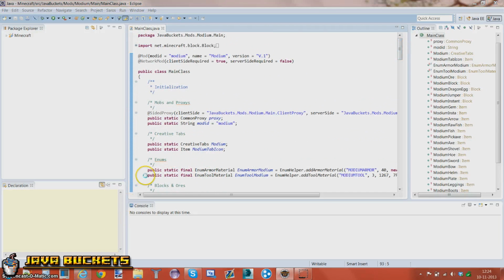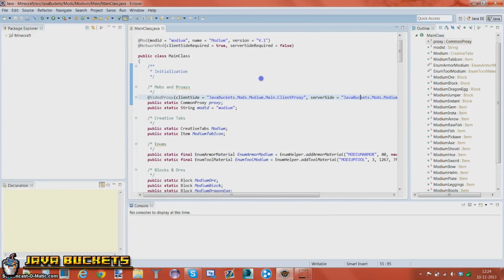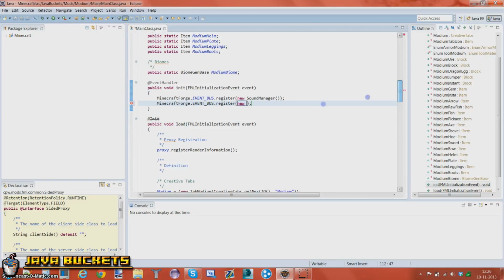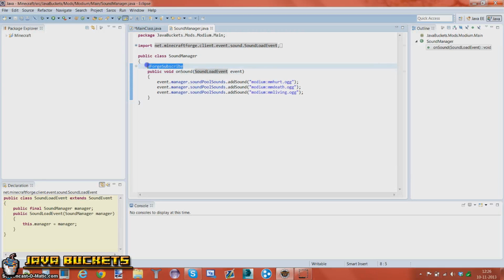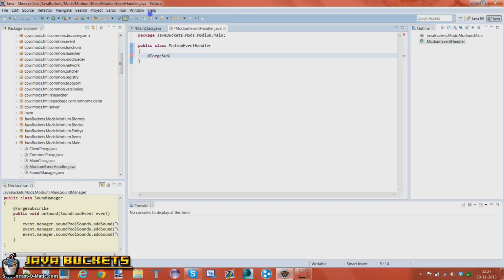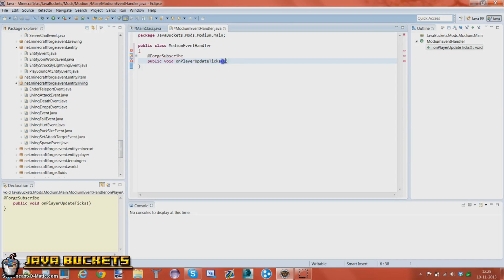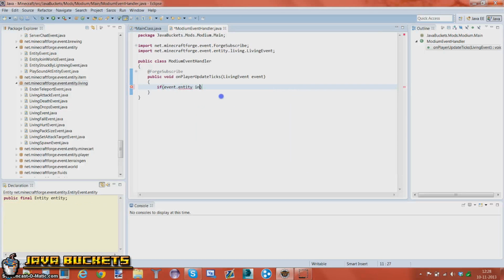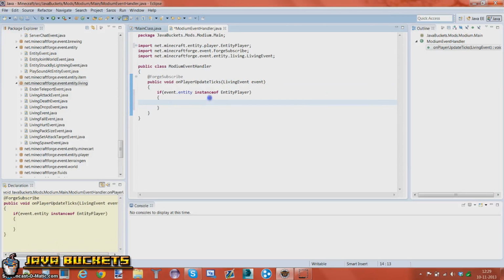Minecraft Modding for Advanced modders - Tutorial 5 = File Setup =